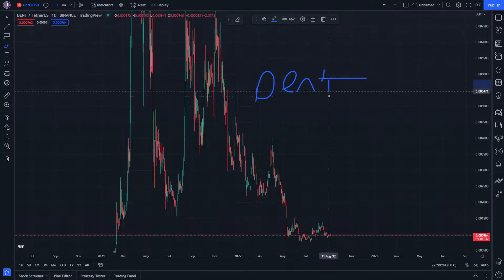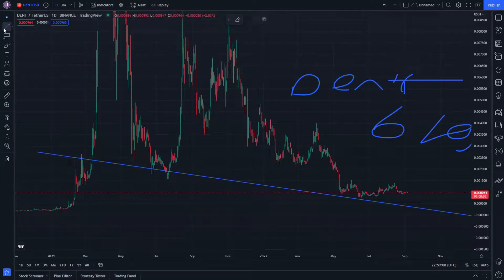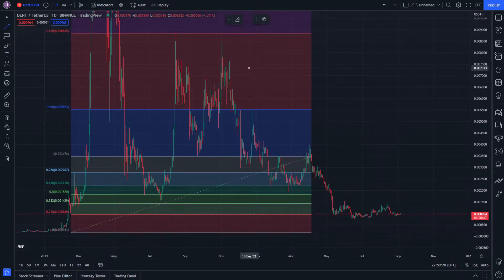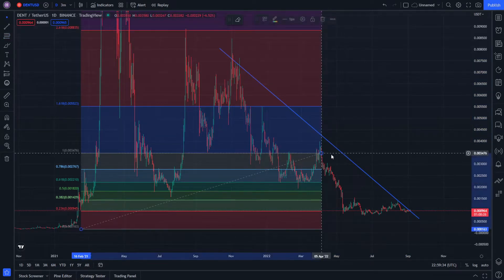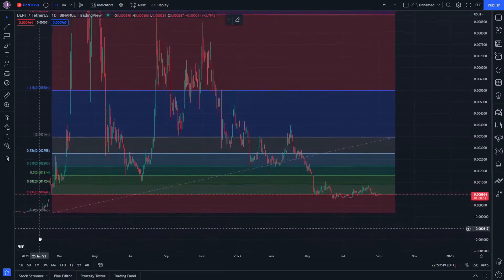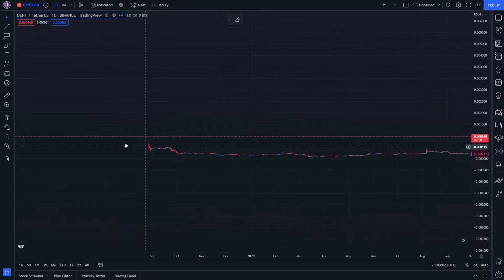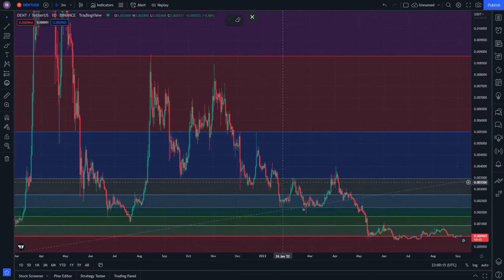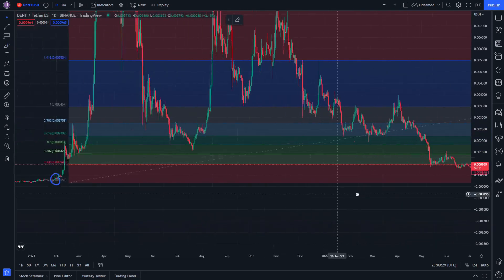Dent Coin Analysis and Price Prediction 6 September - Dent Crypto News Today